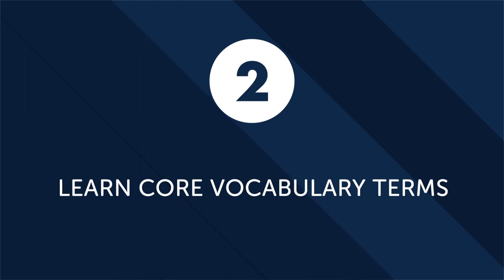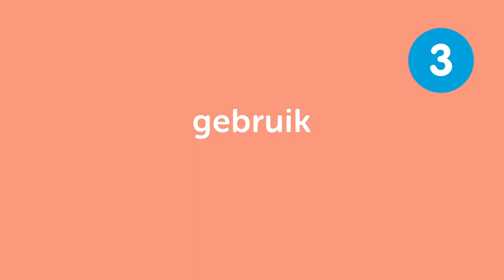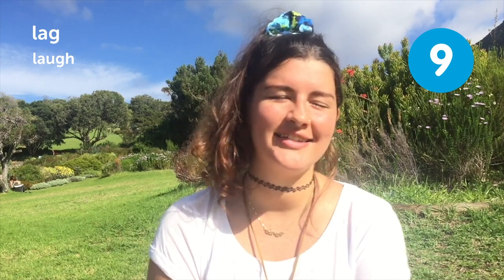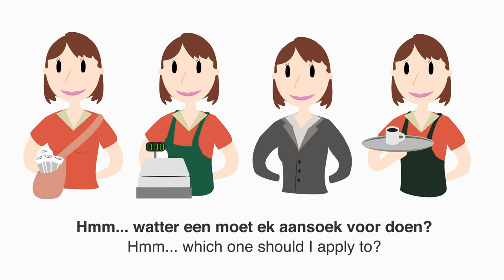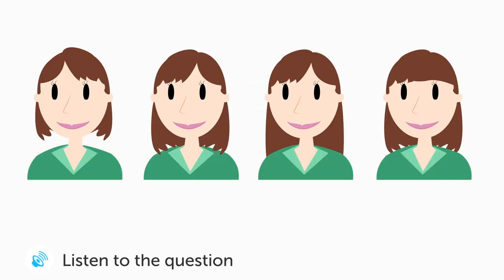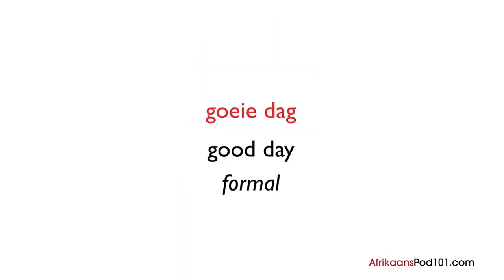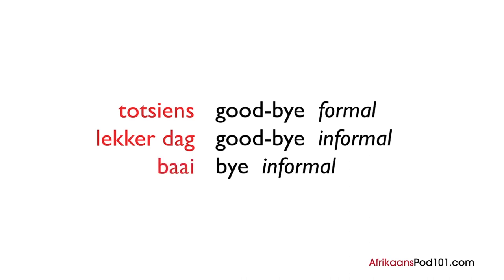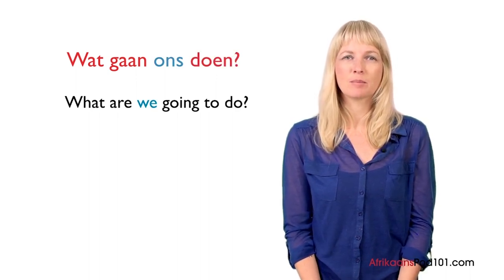Afrikaans Conversation Practice - Improve Speaking Skills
This is the best video to get started with Afrikaans daily conversations!
Click here to access personalized lessons, tons of video series, wordlists and more!

In this video, you’ll learn all the words and phrases you need to improve your Afrikaans speaking skills and be able to have a conversation with a Afrikaans native speaker... This is THE place to start if you want to start learning Afrikaans, and improve both your listening and speaking skills.